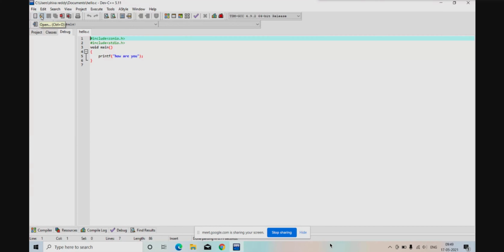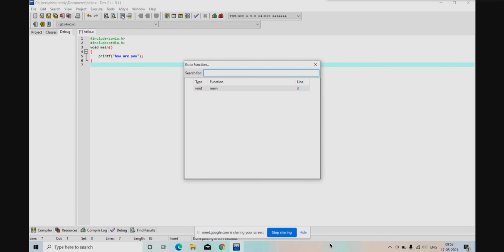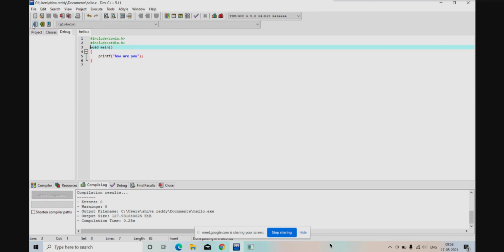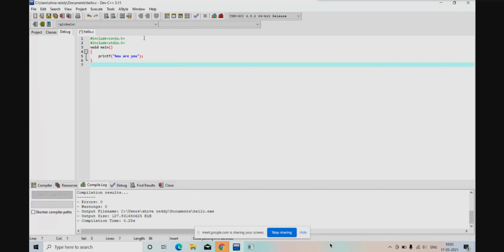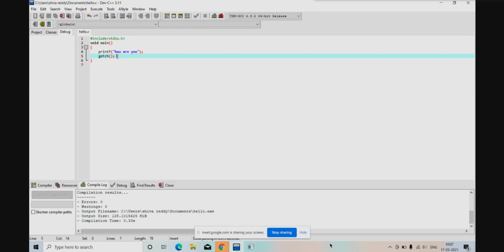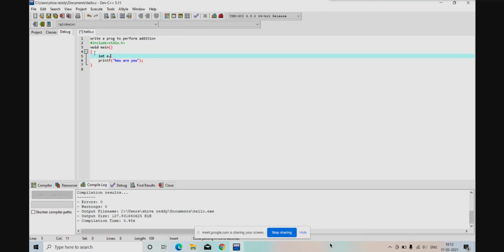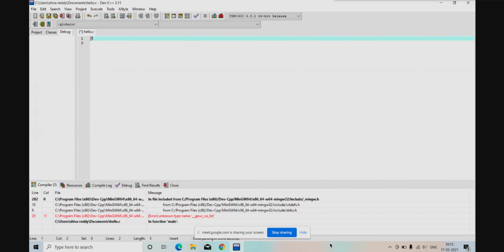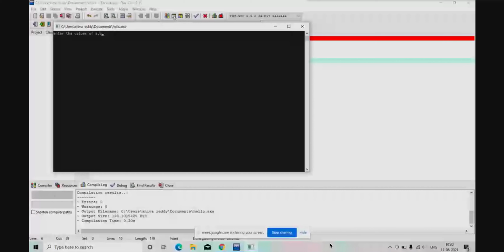PPS JNTUH 17/5/21